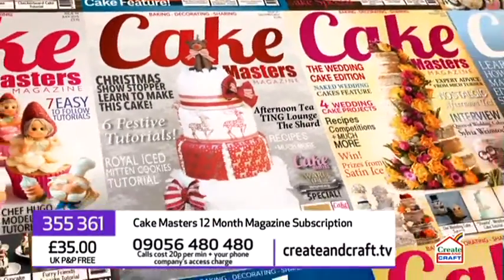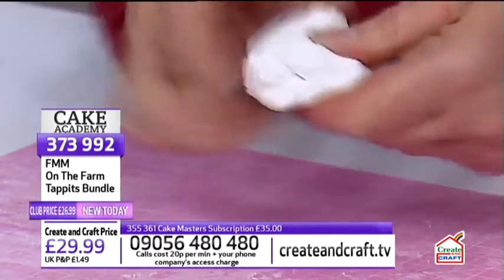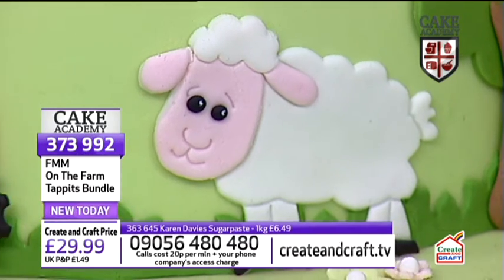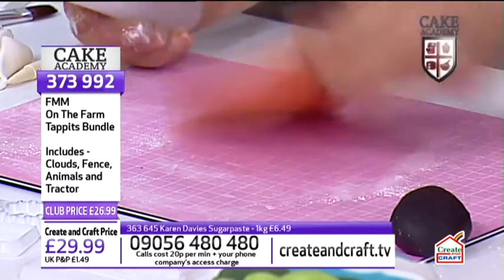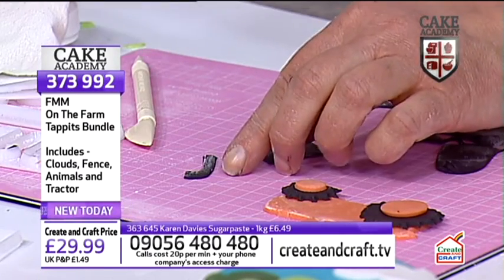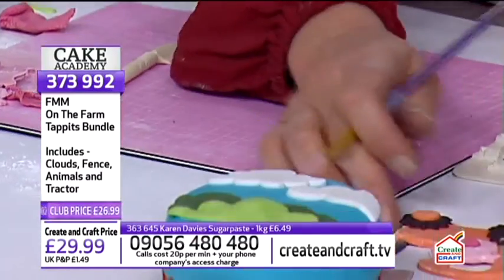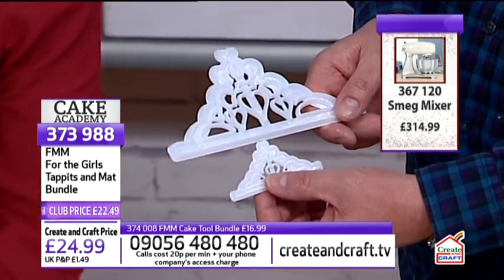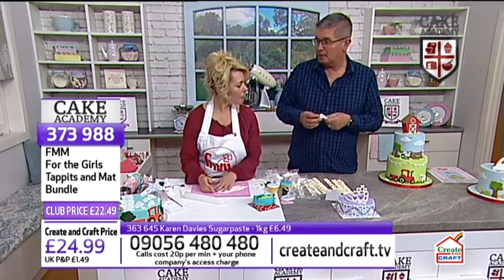How to Use Sugarcraft Cutters with Kathryn Sturrock and FMM | Cake Academy | Create and Craft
Kathryn Sturrock uses FMM Sugarcraft cutters to make creative cakes For The Girls and On the Farm